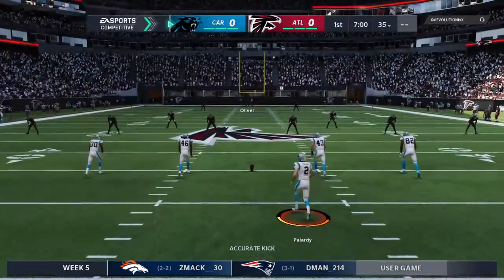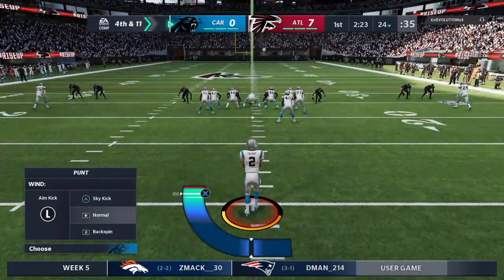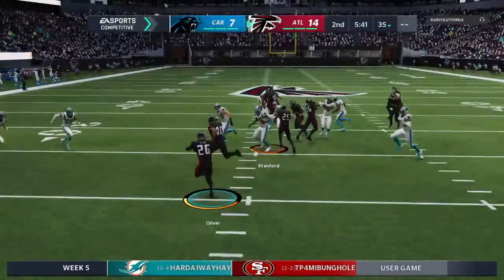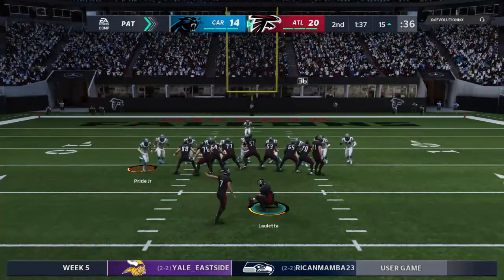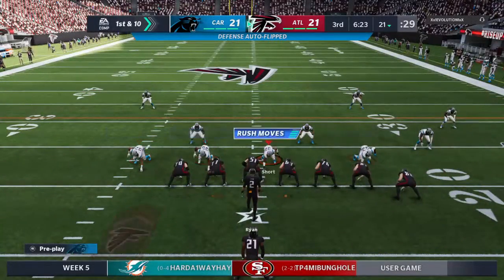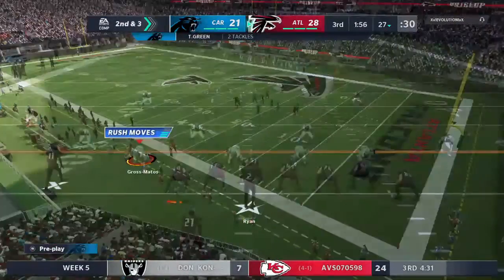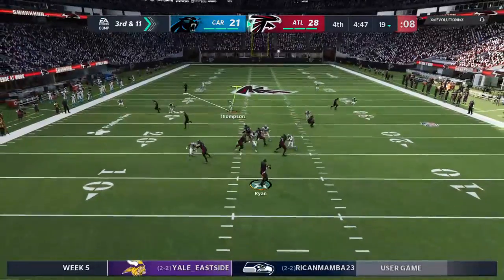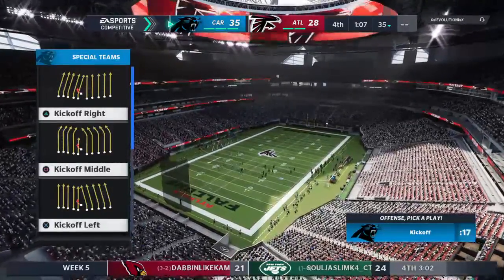Falcons vs panthers